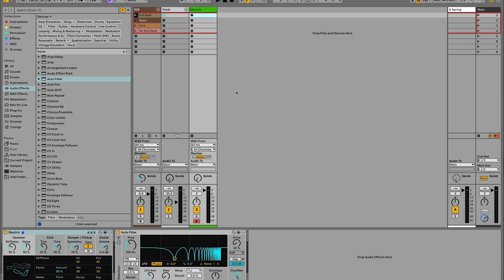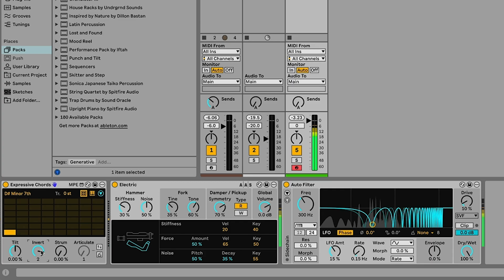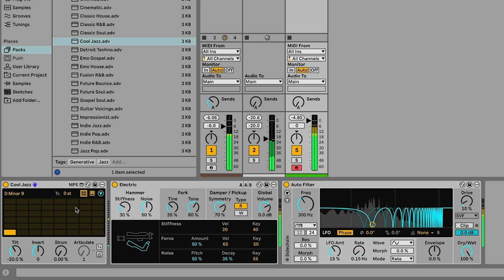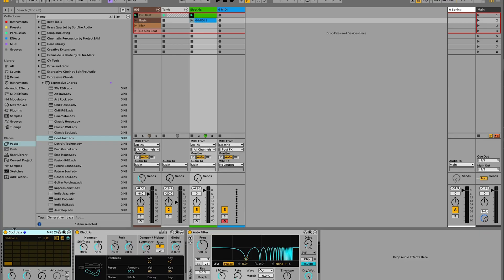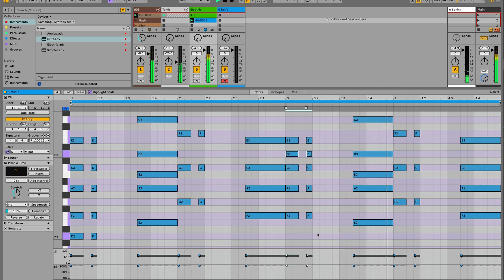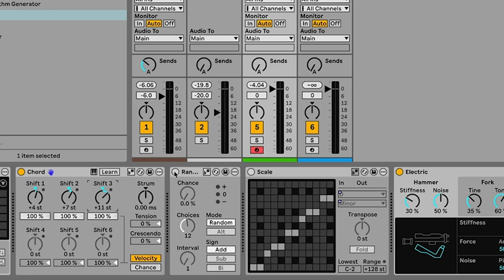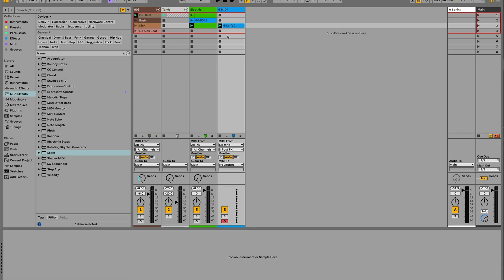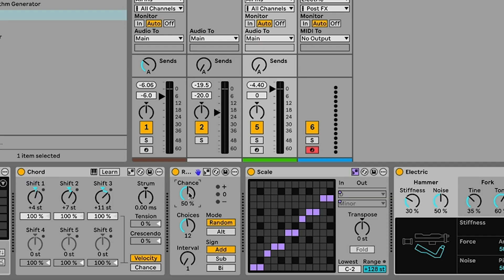3 ways to spice up your chord progressions in Ableton Live 12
For many electronic musicians, coming up with melodic ideas is one of the hardest parts of writing a track in a DAW. Fortunately, modern software lie Ableton Live 12 offers a variety of creative ways to generate ideas for chords and melodies.

In this video Ableton Certified Trainer Tom Glendinning explains a few different ways to use the chord packs and generative tools to inspire new chord ideas in Live.

Tom Glendinning is a session musician, sound engineer, sound designer, music producer, composer, and VJ. As an Ableton-certified trainer he helps musicians be creative with Ableton Live.